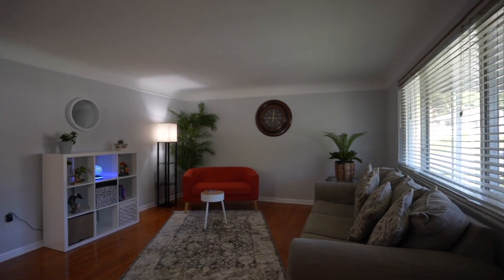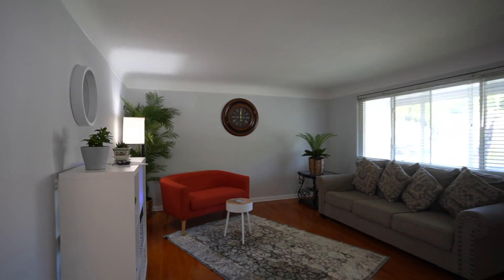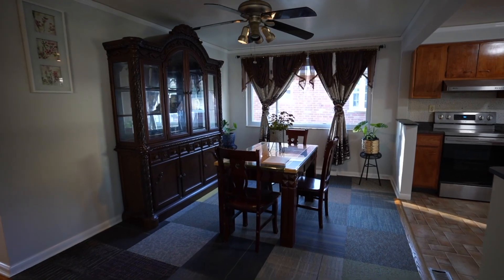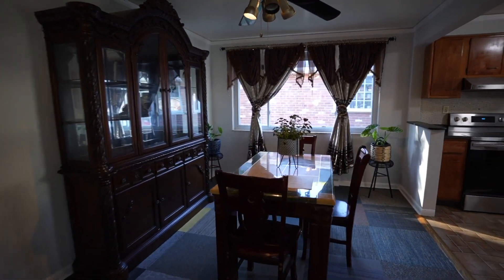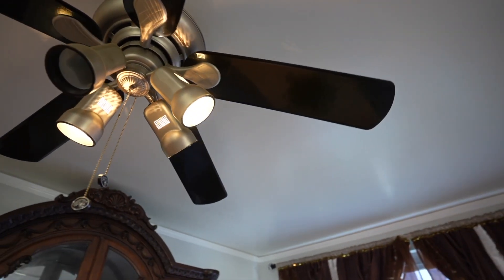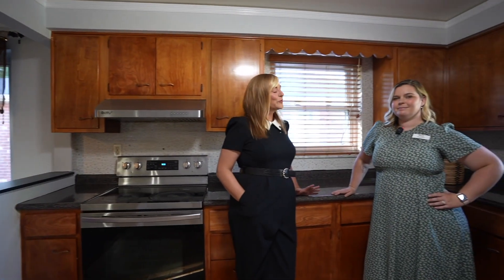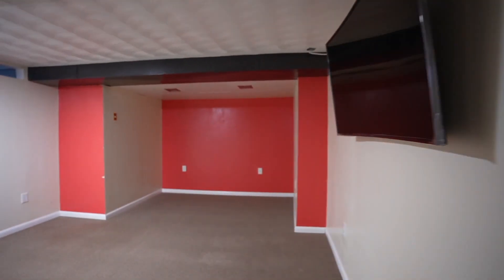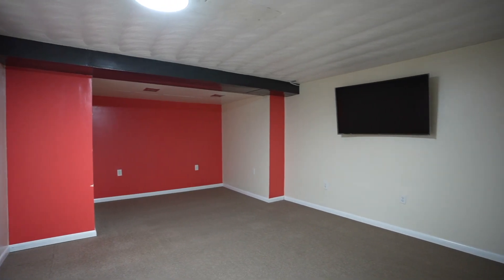Adorable 3 Bed, 2 Bath Home For Sale In West Side Cincinnati Oh! Walkthrough Video Included!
Step inside this meticulously cared-for ranch in West Side Cincinnati, OH. A hidden gem nestled on a picturesque corner lot! Join us for an exclusive walkthrough of this charming home, where you can soak in the serene beauty of the lush yard from your private enclosed patio. Discover the perfect space to entertain friends and family in the spacious eat-in kitchen, complete with an adjoining dining room. This is your chance to explore a cozy, well-loved residence that's ready to welcome new memories. Don't miss out on this heartwarming home tour!

Looking to buy or sell a home in the Greater Cincinnati area?
Hear what my clients have to say about working with me on my GMB Page!